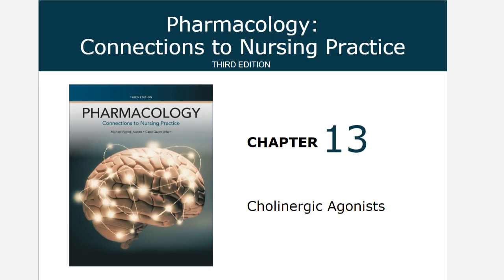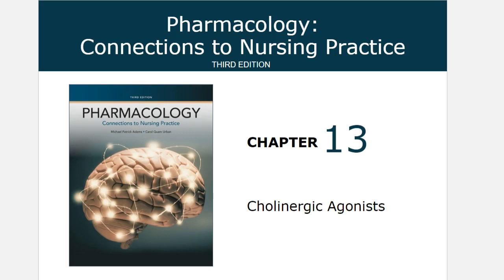Week 7- BPH and Urinary Retention meds, ATB for UTI's